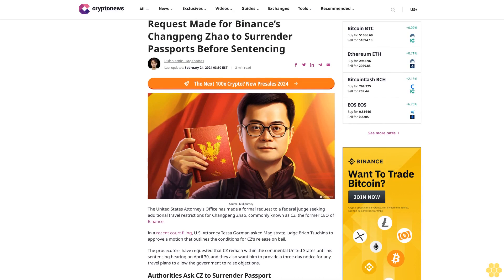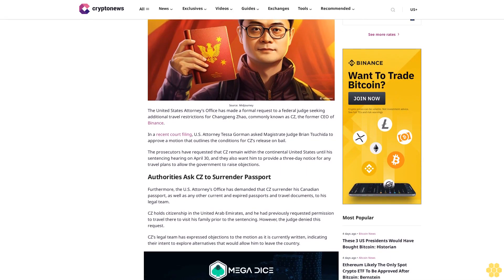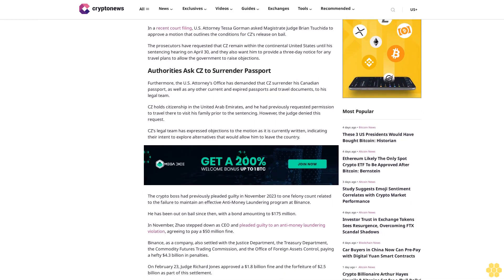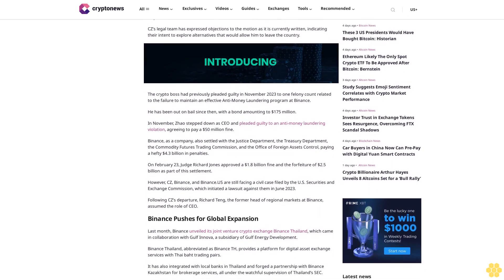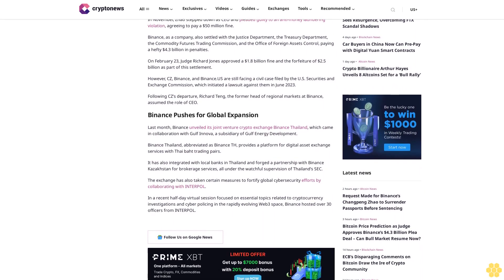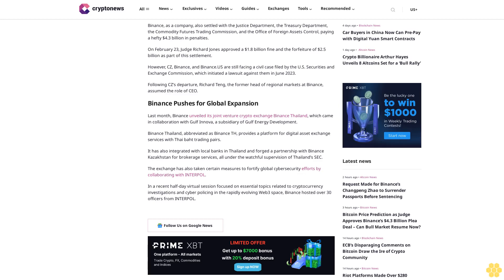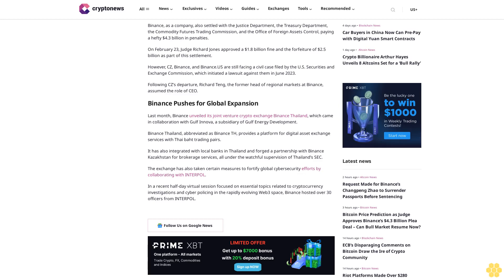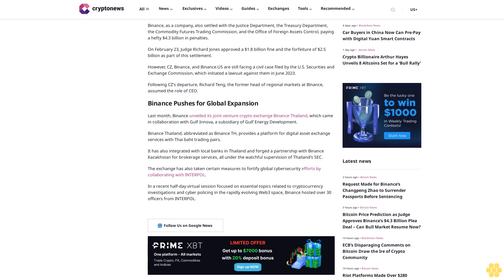Request Made for Binance’s Changpeng Zhao to Surrender Passports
Ruholamin Haqshanas

                                                            Last updated:

                              February 24, 2024 03:30 EST

Source: Midjourney

The United States Attorney’s Office has made a formal request to a federal judge seeking additional travel restrictions for Changpeng Zhao, commonly known as CZ, the former CEO of Binance.

In a recent court filing, U.S. Attorney Tessa Gorman asked Magistrate Judge Brian Tsuchida to approve a motion that outlines the conditions for CZ’s release on bail.

The prosecutors have requested that CZ remain within the continental United States until his sentencing hearing on April 30, and they also want him to provide a three-day notice for any travel plans to allow the government to raise objections.

Authorities Ask CZ to Surrender Passport.

Furthermore, the U.S. Attorney’s Office has demanded that CZ surrender his Canadian passport, as well as any other current and expired passports and travel documents, to his legal team.

CZ holds citizenship in the United Arab Emirates, and he had previously requested permission to travel there to visit his family prior to the sentencing. However, the judge denied this request.

CZ’s legal team has expressed objections to the motion as it is currently written, indicating their intent to explore alternatives that would allow him to leave the country.

The crypto boss had previously pleaded guilty in November 2023 to one felony count related to the failure to maintain an effective Anti-Money Laundering program at Binance.

He has been out on bail since then, with a bond amounting to $175 million.

In November, Zhao stepped down as CEO and pleaded guilty to an anti-money laundering violation, agreeing to pay a $50 million fine.

Binance, as a company, also settled with the Justice Department, the Treasury Department, the Commodity Futures Trading Commission, and the Office of Foreign Assets Control, paying a hefty $4.3 billion in penalties.

On February 23, Judge Richard Jones approved a $1.8 billion fine and the forfeiture of $2.5 billion as part of this settlement.

However, CZ, Binance, and Binance.US are still facing a civil case filed by the U.S. Securities and Exchange Commission, which initiated a lawsuit against them in June 2023.

Following CZ’s departure, Richard Teng, the former head of regional markets at Binance, assumed the role of CEO.

Binance Pushes for Global Expansion.

Last month, Binance unveiled its joint venture crypto exchange Binance Thailand, which came in...